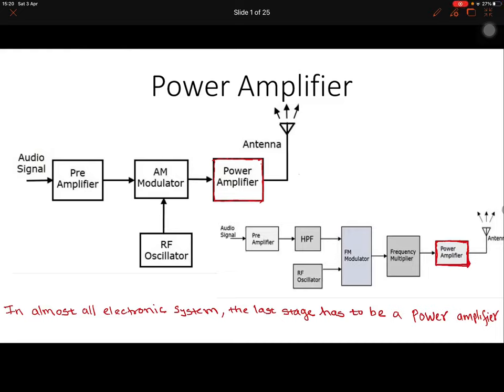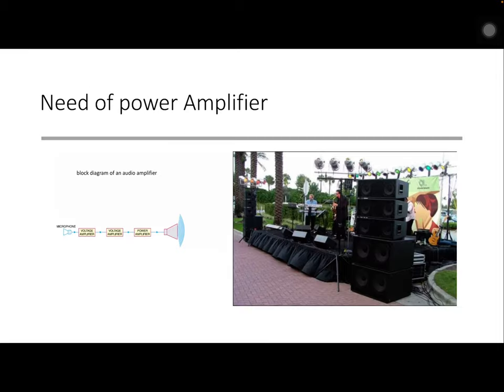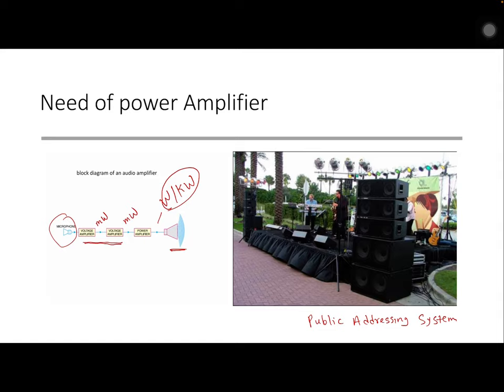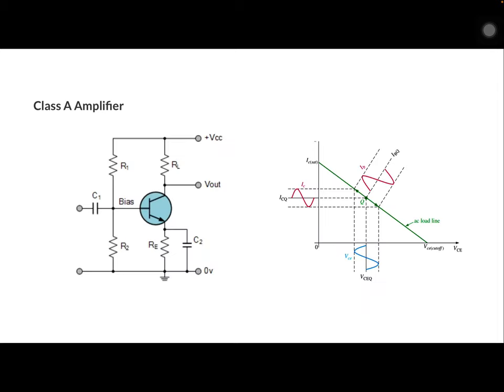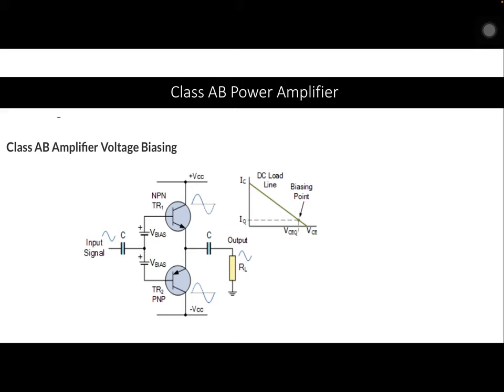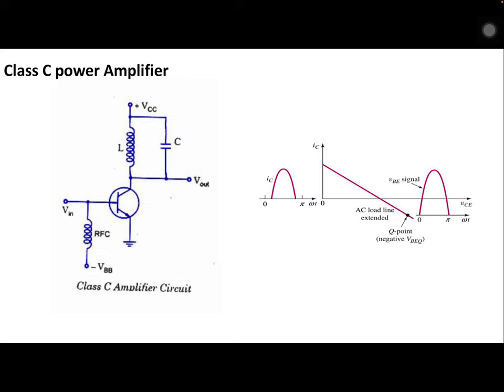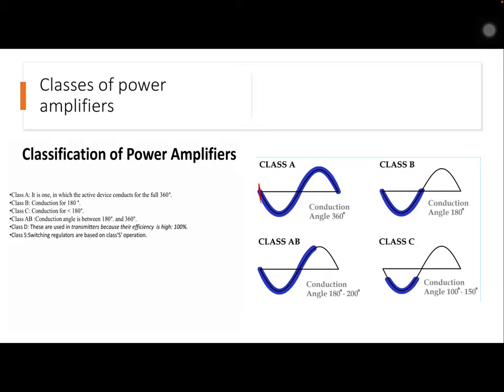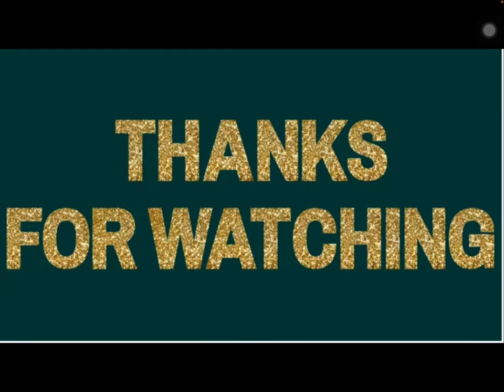Power Amplifier : Introduction and Classes